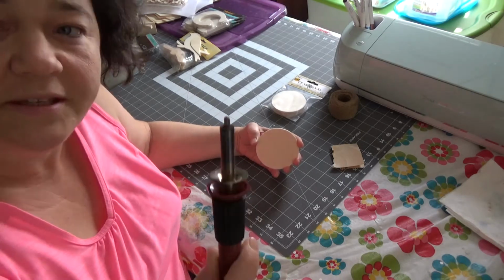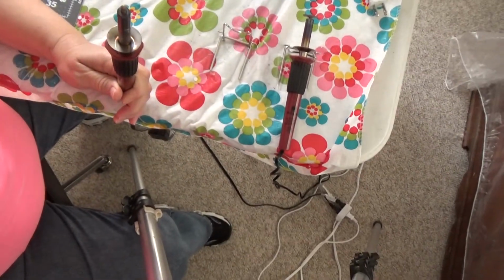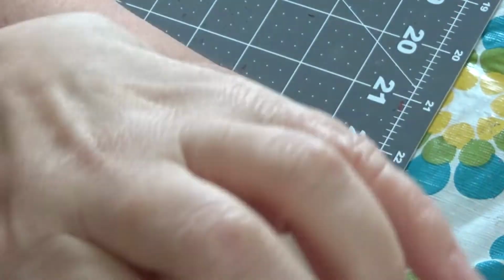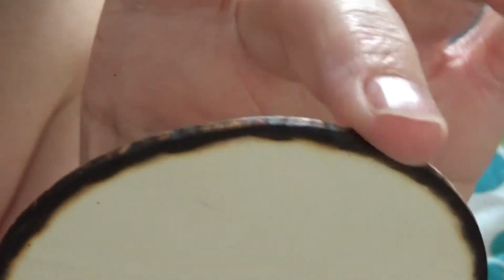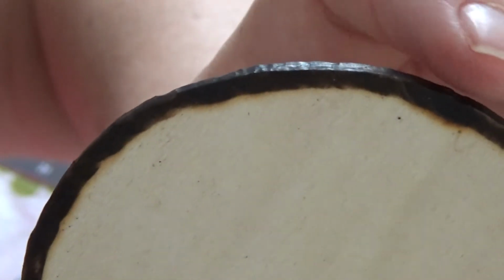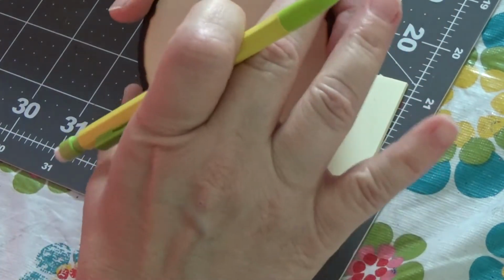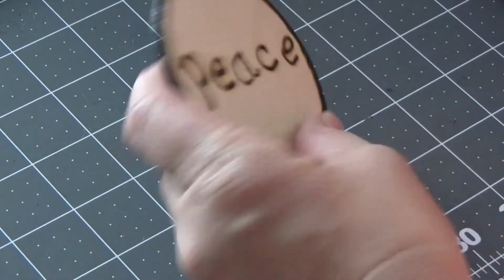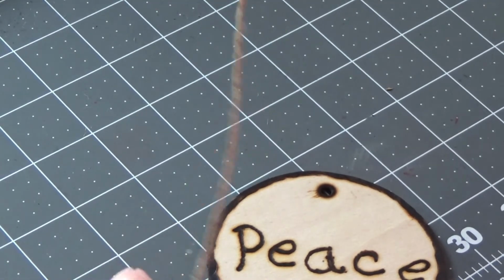Christmas Card and Craft on a Budget Collaboration Video 2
This is my 2nd collaboration video.  This video is how to make a wood burned ornament.  Also gives financial information on wood burning tools.